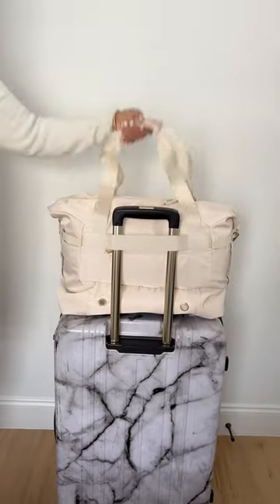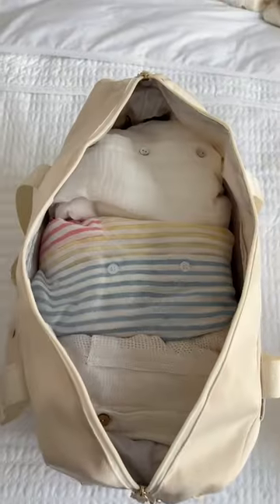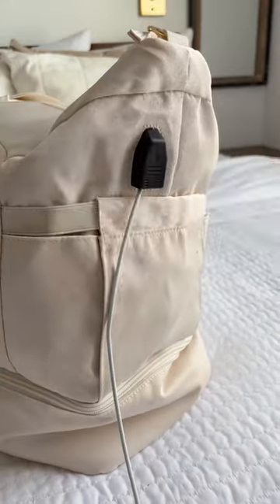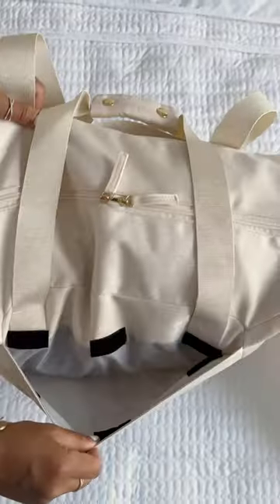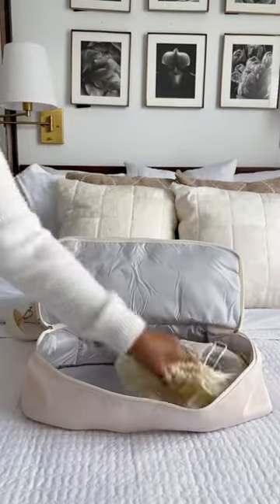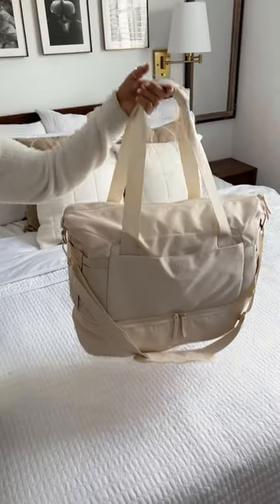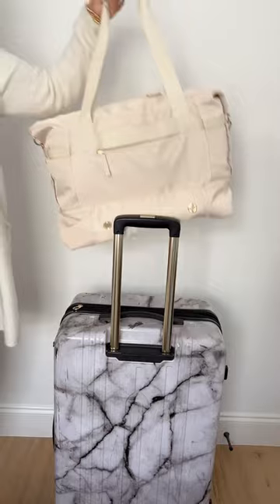BEST Travel Duffle Bag for camping, traveling, and packing